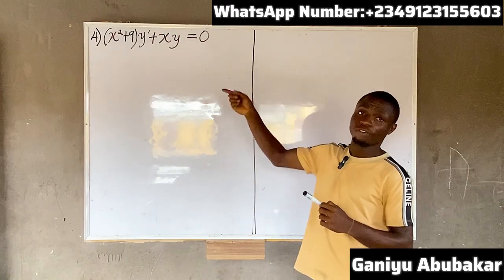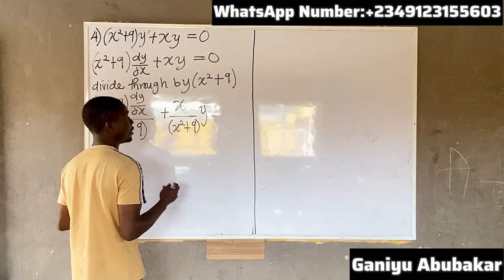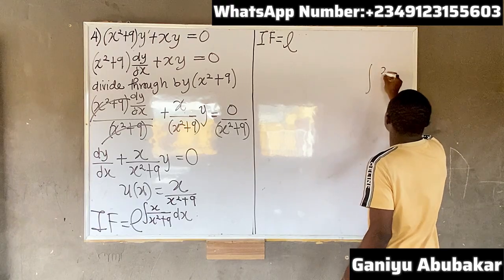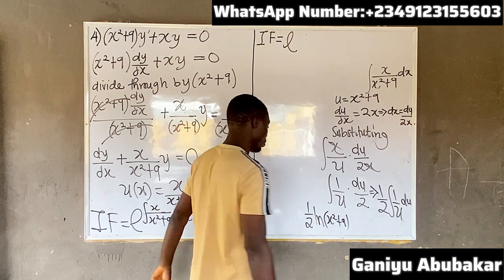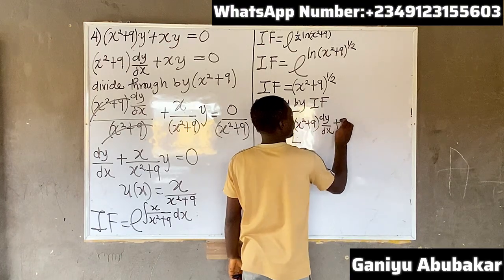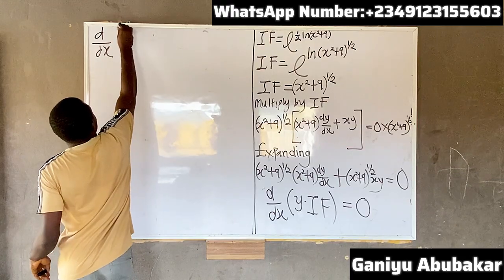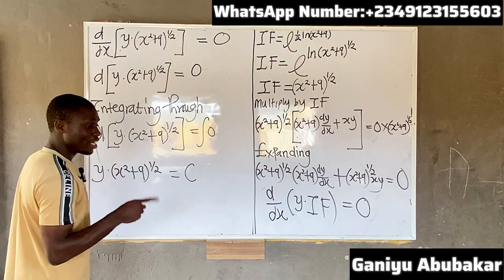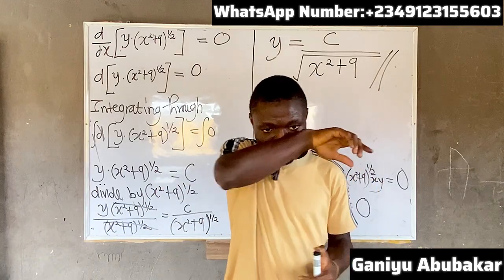Integrating Factor Explained (Part 4) | First Order Non-Homogeneous Differential Equations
In this advanced calculus tutorial, we deliver a masterclass with Integrating Factor Explained (Part 4), focusing strictly on high-yield, complex examples of first order non-homogeneous differential equations. In this part 4 tutorial, we tackle the most challenging exam-style linear ordinary differential equations (ODEs). These are the specific questions that require deep algebraic simplifications, tricky integration steps, and advanced calculus properties before you can find the final general or particular solution.

If you are a university undergraduate student, a further mathematics learner, or an engineering major preparing for tough midterm or final exams, this video breaks down the hardest problems into simple, logical steps.

Here is what we cover in this part 4 advanced tutorial:

Tackling Difficult P(x) Functions: How to calculate your integrating factor when P(x) contains complex fractions, natural logs, or rational functions.

The Logarithmic Power Identity: Step-by-step guidance on using the critical exponential-log identity, where e raised to the power of ln of f(x) simplifies directly to f(x), particularly when coefficients are involved.

Integrating challenging Q(x) Products: How to integrate the right-hand side of your equation when it requires advanced integration techniques like Integration by Parts or U-Substitution.

Solving Toughest Particular Solutions: How to apply initial boundary values to multi-step equations without making arithmetic or negative sign errors.

Identifying Algebraic Shortcuts: Fast-track manipulation methods to rewrite complicated quotients into linear formats on sight during examinations.

CRITICAL CALCULUS WARNING: A major trap in advanced integrating factor problems is simplifying e raised to a logarithmic power incorrectly when there is a coefficient in front of the log! For example, if your exponent is 2 * ln(x), you cannot simply cross out the e and the ln to get 2x. You must first use logarithmic laws to move the coefficient to the exponent of the variable, making it ln(x squared). Only then can you cancel the base e with the natural log to get your correct integrating factor of x squared. Neglecting this log rule will completely destroy your integrating factor, making the final integration impossible to solve!

This video tutorial is highly recommended for university engineering undergraduates, mathematics majors, advanced physics students, and anyone preparing for college-level differential equation examinations.